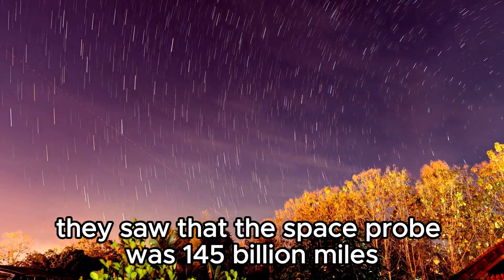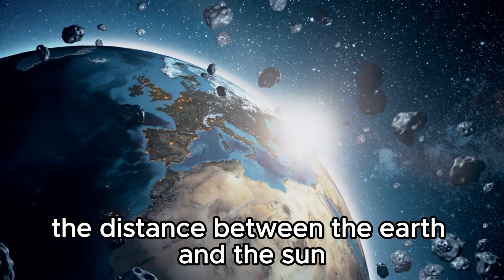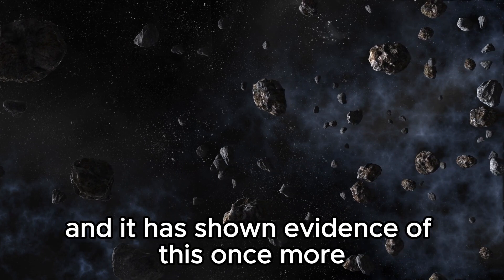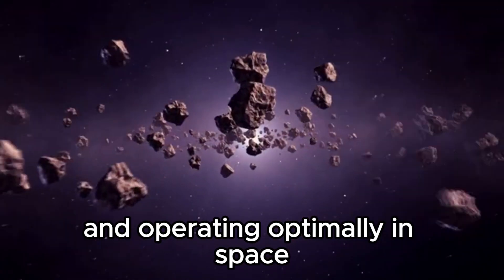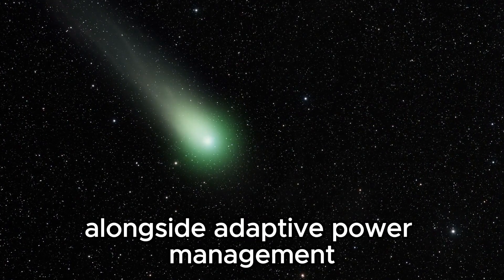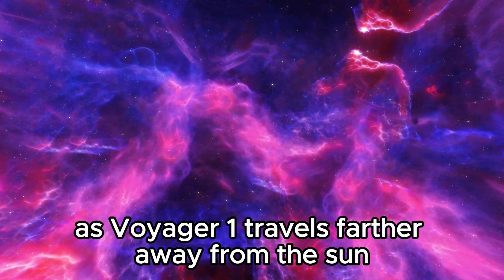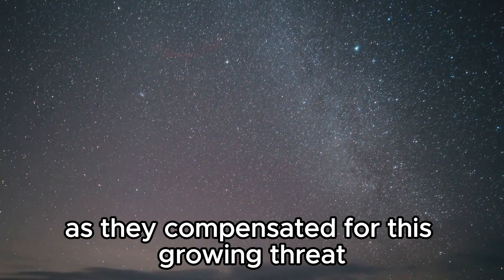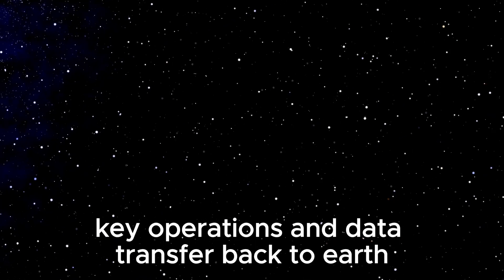Neil deGrasse Tyson:" Voyager 1 Has Detected 500 Unknown Objects Passing By In Space"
In this thrilling update, astrophysicist Neil deGrasse Tyson reveals that NASA's Voyager 1 spacecraft has encountered an astonishing 500 previously unknown objects as it ventures further into interstellar space. What could these mysterious objects be? Are they remnants of ancient cosmic events, or are we witnessing something entirely new and unexpected? Join us as we delve into the details of this groundbreaking discovery, explore the implications for our understanding of the universe, and discuss what these findings mean for future space exploration. Don’t miss this fascinating journey beyond our solar system!